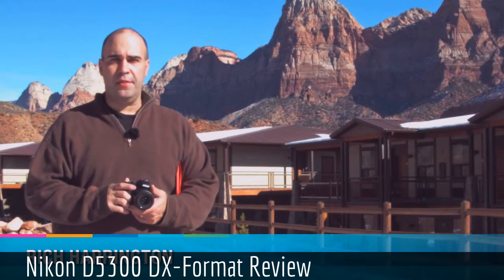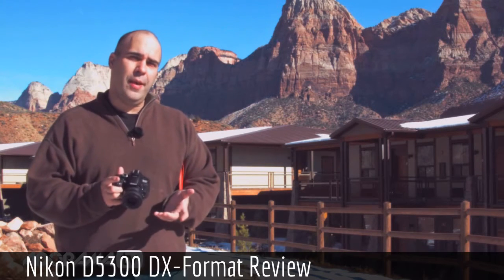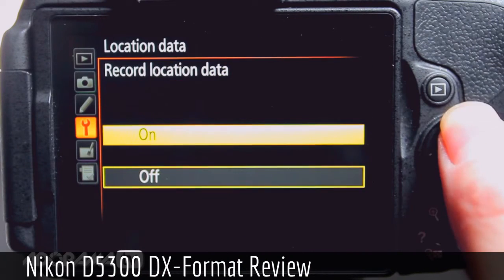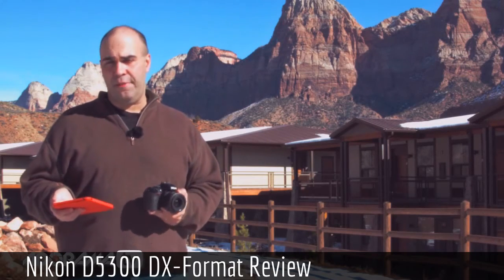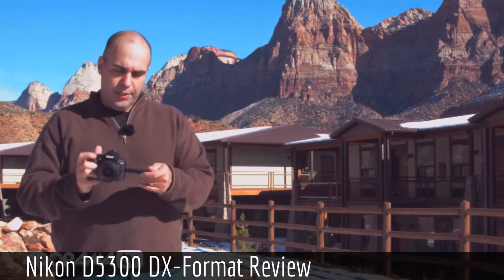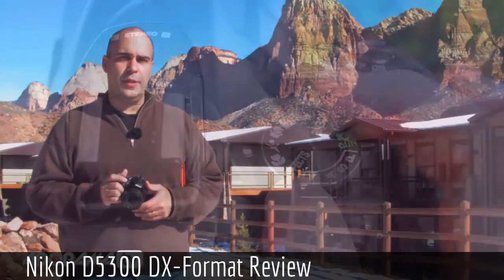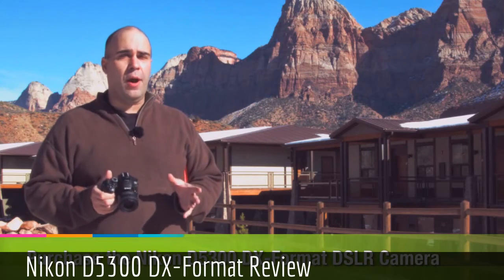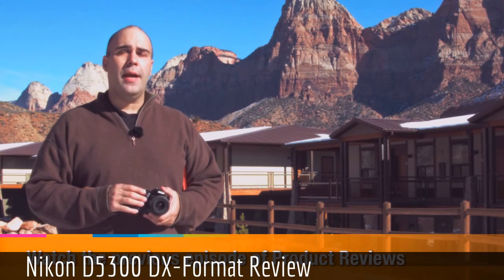Nikon D5300 DX-Format Review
Hi, today i'll share about ◄ Nikon D5300 DX-Format Review ►.
Interested finding the best deal Camera for you?
Maybe Nikon D5300 is that you looking for.
Adorama Photography has made great Overview Video about this DX-Format DLSR Camera.
Spend just a minute to watch this video about Review of the product.
Get all the information you needs about the specs, features, and performance.
Is Nikon D5300 is worth to buy ?

Information :
Video Title : Nikon D5300 DX-Format Review